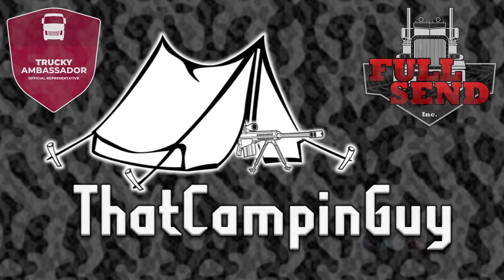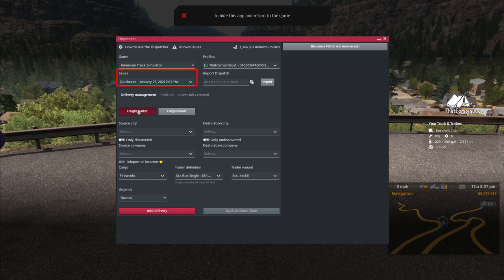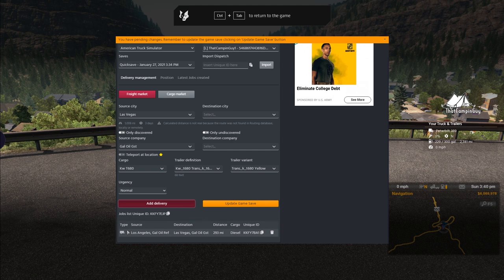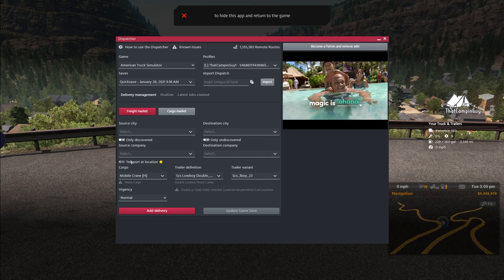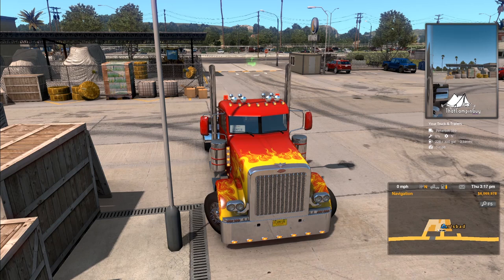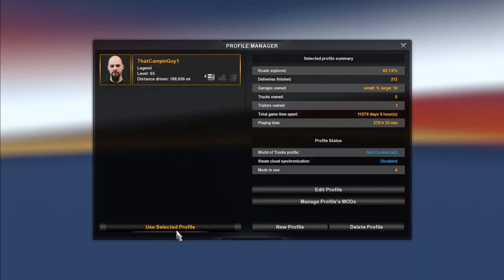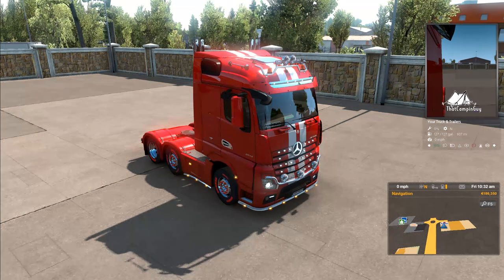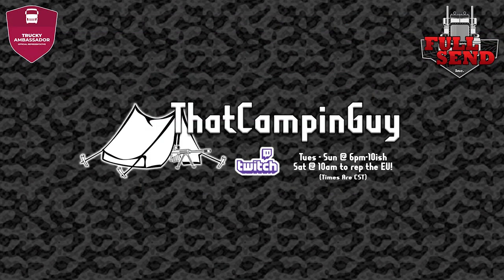The Ultimate Trucky Dispatcher How To & Help Video for ATS & ETS2!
Hello everyone! Here is my version of the one stop resource for using the Trucky Dispatcher save-edit feature! The Dispatcher feature can be used for both ATS & ETS2 single and multiplayer (TruckersMP). There are three basic parts to this video: creating and importing freight and cargo market jobs, teleporting, & troubleshooting. Each piece is relatively short at less than 6 minutes per section. However, I thought it important to keep everything together so if you run into an issue you can find the fix in the same video. Please let me know if this approach was a benefit to you!

-Using the Trucky dispatcher-
0:00 - Intro
0:46 - Setting Quick Keys & Disabling the Cloud Save
1:46 - Welcome to the Dispatcher
3:11 - Creating Freight & Cargo Market Jobs
4:39 - Adding & Loading the Job List
5:51 - Importing a Job List Unique ID
6:56 - Teleporting: Position Sharing
8:48 - Teleporting: Teleport at location⭐
-Below here is the Trucky help section (including "Profile Migration Failed" fix, Jobs not appearing in the freight market, not teleporting, etc)
10:00 - Disabling ATS Cloud Save
12:20 - Disabling ETS2 Cloud Save
14:02 - Job Creation
15:19 - Import Unique ID
16:11 - Teleporting
16:49 - Outro

Check me out live on twitch, Tues-Sun, 6pm to 10ish CST